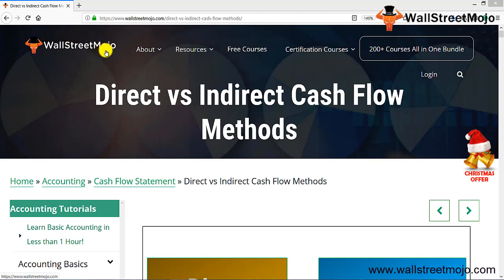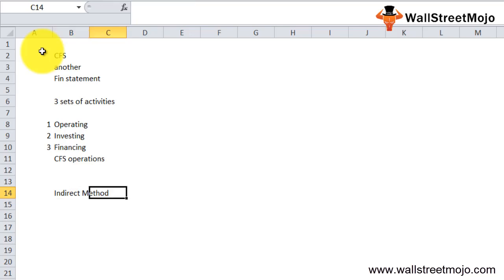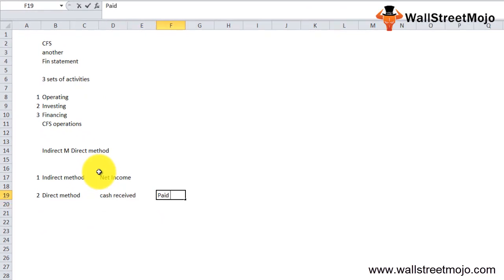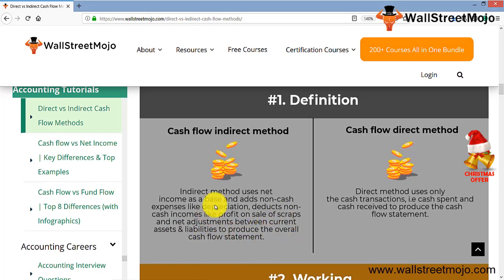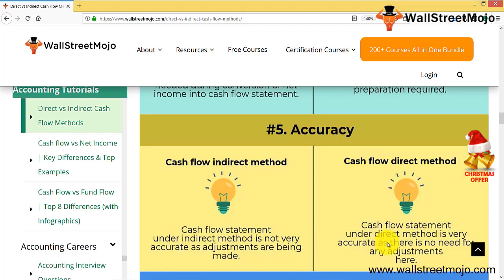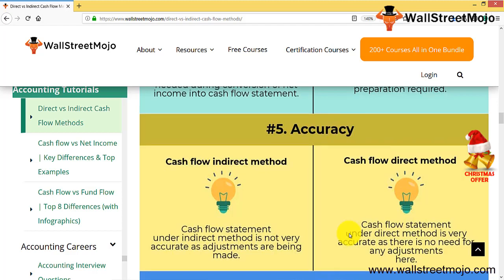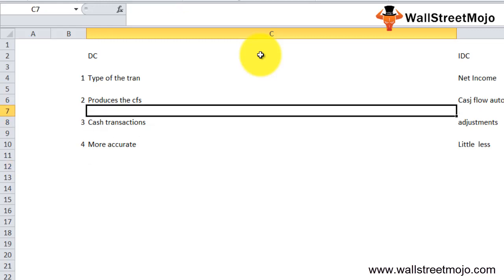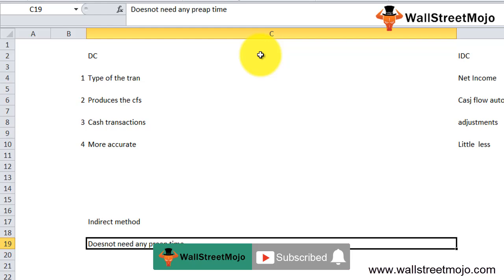Direct vs Indirect Cash Flow Methods | Know the Top Differences!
In this video on Direct vs Indirect Cash Flow Methods, here we  discuss key differences with infographics and comparison table.

𝐖𝐡𝐚𝐭 𝐢𝐬 𝐂𝐚𝐬𝐡 𝐅𝐥𝐨𝐰 𝐃𝐢𝐫𝐞𝐜𝐭 𝐌𝐞𝐭𝐡𝐨𝐝?

Direct method  uses only cash transactions, i.e. cash spent and cash received to generate the statement of cash flow.

𝐖𝐡𝐚𝐭 𝐢𝐬 𝐂𝐚𝐬𝐡 𝐅𝐥𝐨𝐰 𝐈𝐧𝐝𝐢𝐫𝐞𝐜𝐭 𝐌𝐞𝐭𝐡𝐨𝐝?

Indirect method uses net income as a base and adds non-cash expenses such as depreciation, deducts non-cash income such as scrap profit and net adjustments between current assets and liabilities to generate the overall cash flow statement.

𝐃𝐢𝐫𝐞𝐜𝐭 𝐯𝐬 𝐈𝐧𝐝𝐢𝐫𝐞𝐜𝐭 𝐂𝐚𝐬𝐡 𝐅𝐥𝐨𝐰 𝐌𝐞𝐭𝐡𝐨𝐝𝐬 𝐊𝐞𝐲 𝐃𝐢𝐟𝐟𝐞𝐫𝐞𝐧𝐜𝐞𝐬

#1 - The Direct cash flow method records cash transactions separately and then generates cash flow statement. Whereas, indirect cash flow method ensures that net income is converted automatically in terms of cash flow.

#2 - The Direct cash flow method is more accurate as there are no adjustments here. Whereas, indirect cash flow method's accuracy is slightly lower as it uses adjustments.

#3 - In Direct cash flow method there is no need for preparation. Whereas, indirect cash flow method preparations are needed mainly when converting net income into cash flow statement

To know more about 𝐃𝐢𝐫𝐞𝐜𝐭 𝐯𝐬 𝐈𝐧𝐝𝐢𝐫𝐞𝐜𝐭 𝐂𝐚𝐬𝐡 𝐅𝐥𝐨𝐰 𝐌𝐞𝐭𝐡𝐨𝐝𝐬, you can go to this 𝐥𝐢𝐧𝐤 𝐡𝐞𝐫𝐞